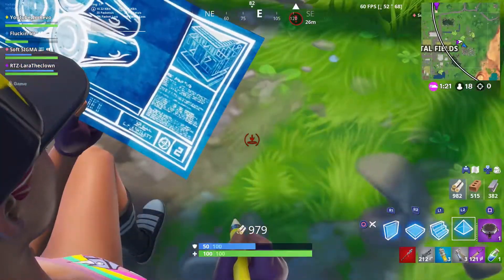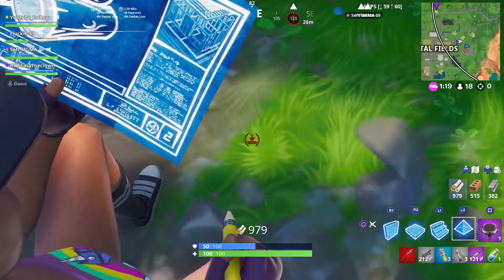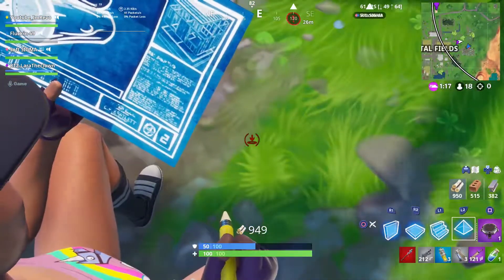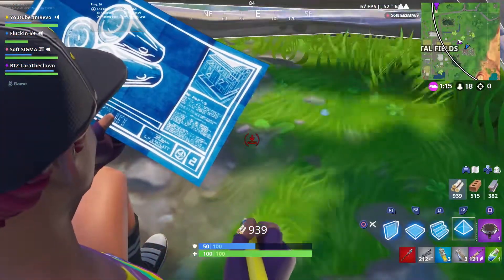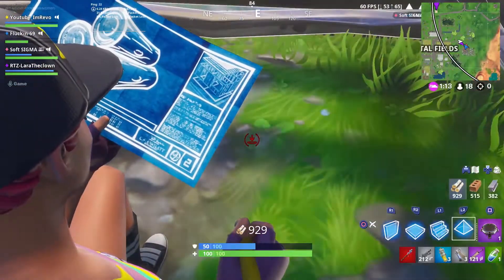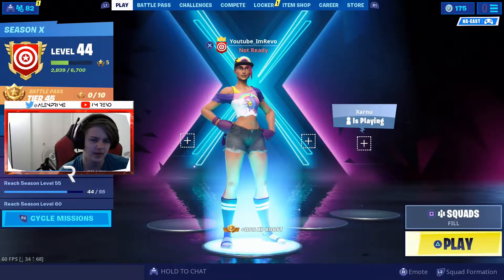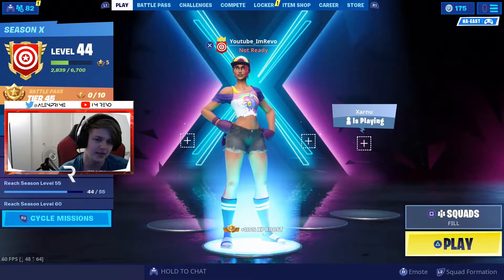COUNTER THE BRUTE IN FORTNITE SEASON X! How to Counter the Mech in Season 10